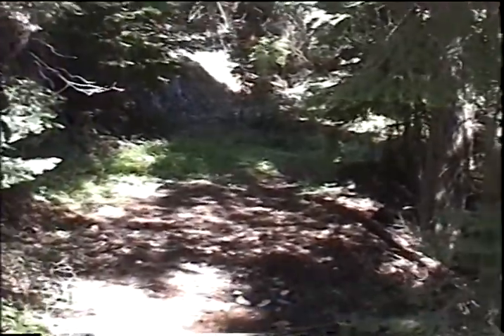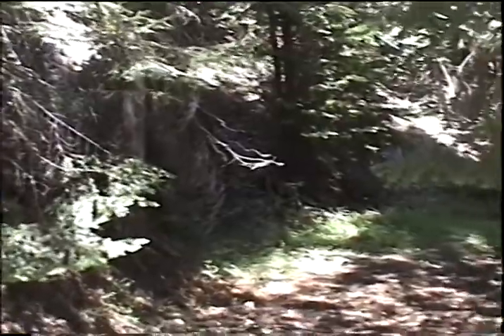New York Mine: EC0492_018 Part 1 of 2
New York Mine, Anaconda and Illinois, Shamrock, Fall Creek Ace Gold Mine: Idaho Geological Survey Site ID = EC0492. Part 1 of 2.
Abandoned Mines Lands video documentation by Kauffman, J.D., 2000.